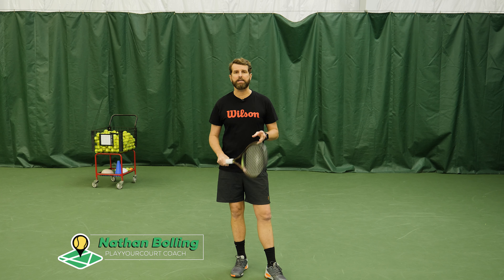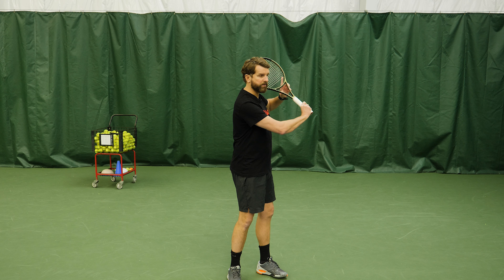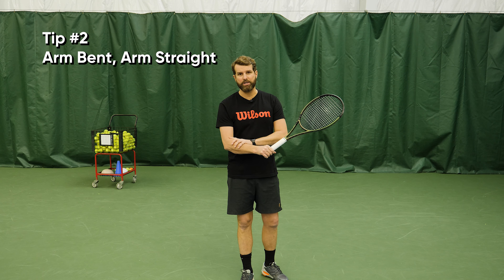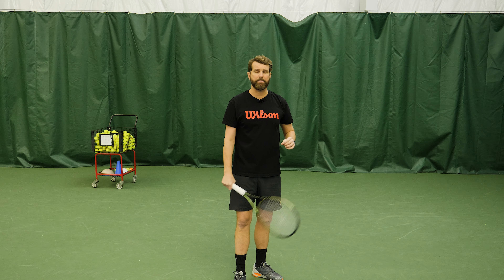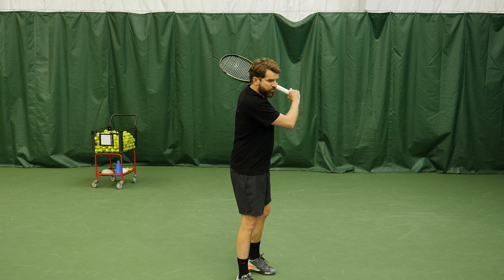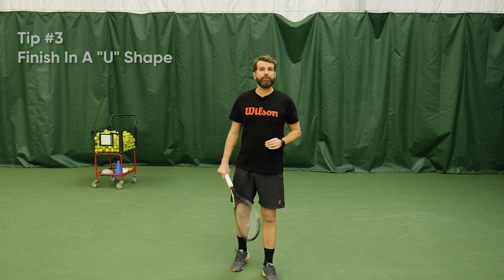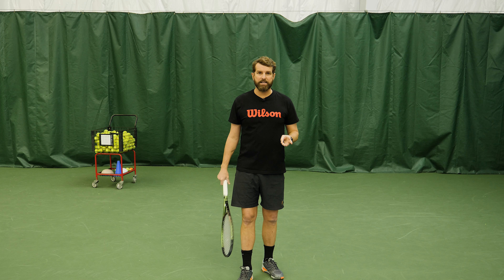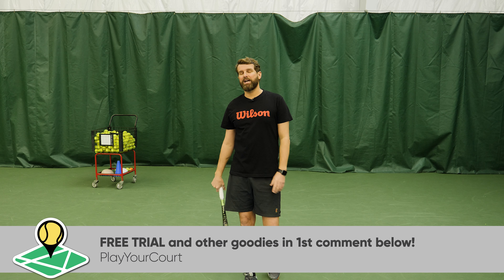Backhand Slice Technique Made Easy In 3 Steps!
Weak Backhand? Turn it into a weapon! Grab our Backhand Mastery Course for free

Do you struggle with your slice backhand? In this video Nate shares 3 easy to follow steps to help turn your slice into a reliable weapon!

0:00 - Intro
0:20 - Tip #1
2:01 - Tip #2
3:43 - Tip #3
4:36 - Outro